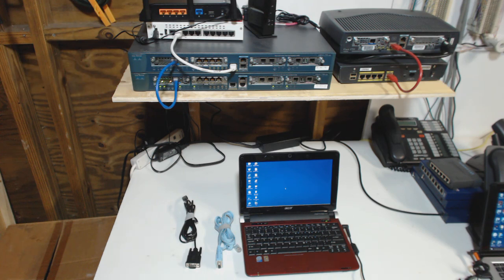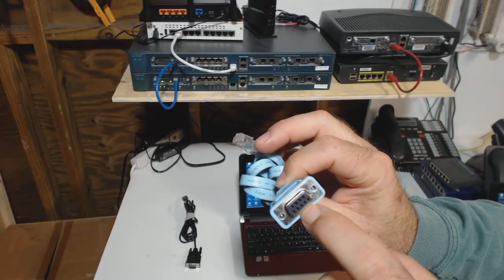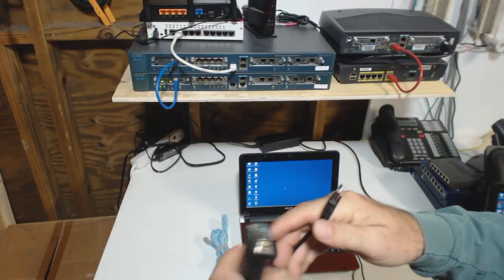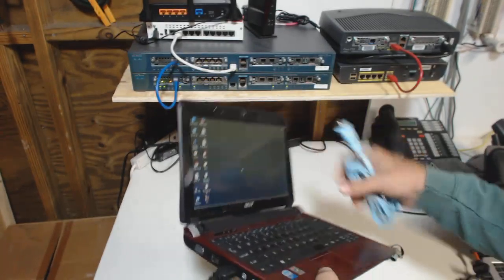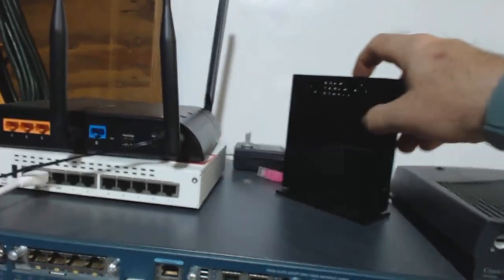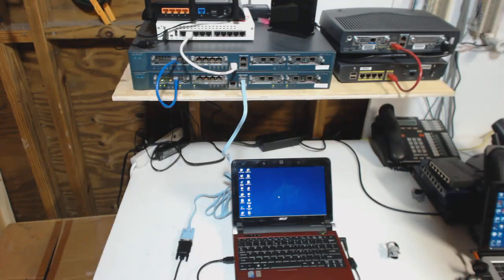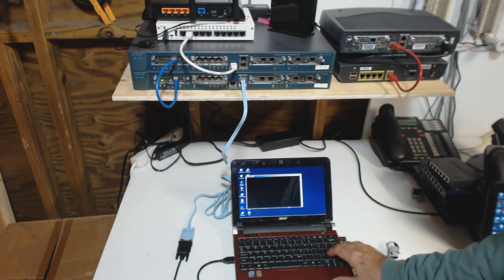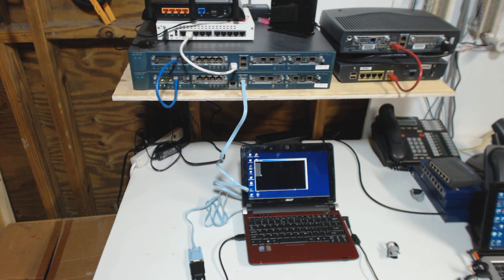Connect to Cisco console port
Connecting your computer or laptop to a Cisco Console port.  The video is basic and explains in simple terms the parts and connections you need to make to establish a console connection with a network device.